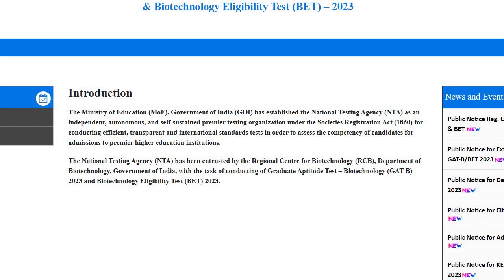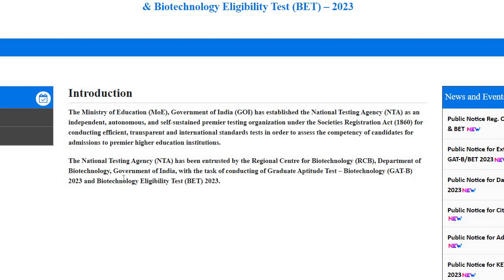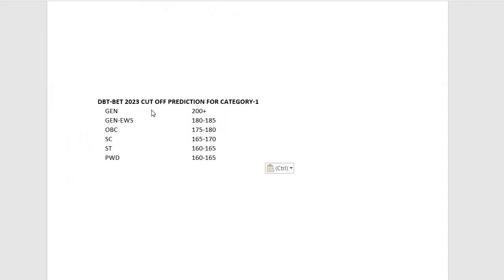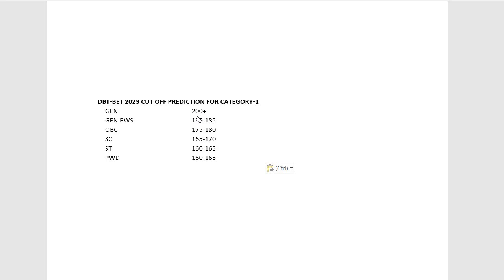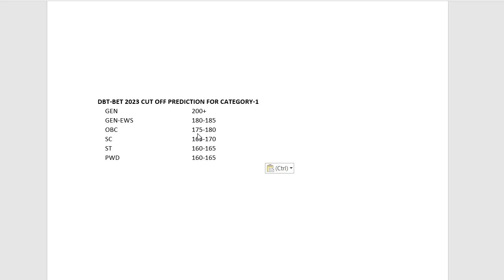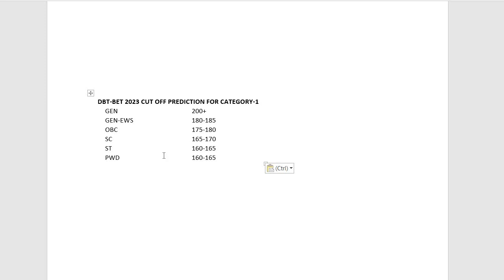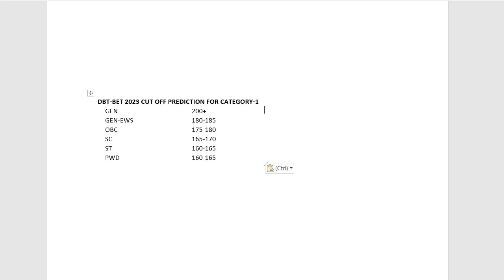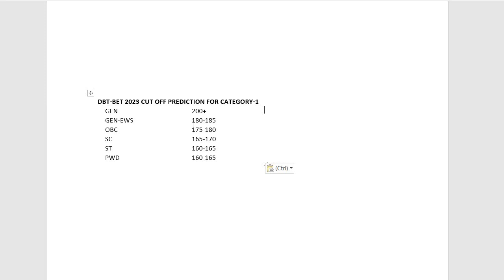DBT BET JRF 2023 CUT OFF PREDICTION|| WHAT WOULD BE THE PROBABLE CUT OFF FOR DBT BET JRF EXAM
Hey everyone welcome to bayo learning point